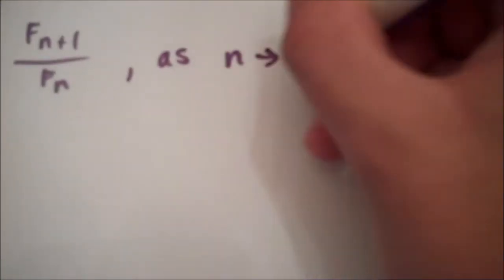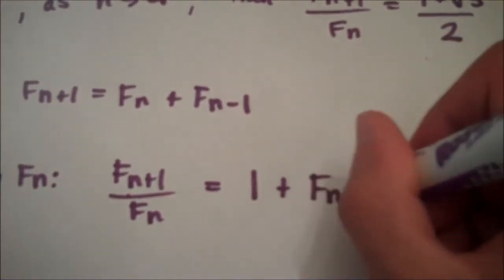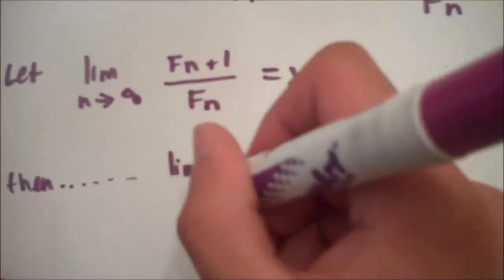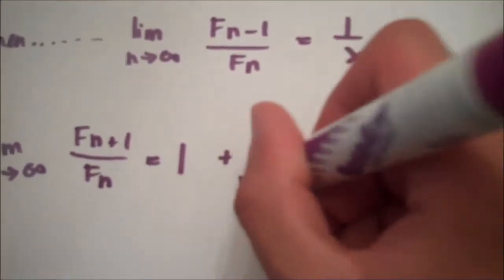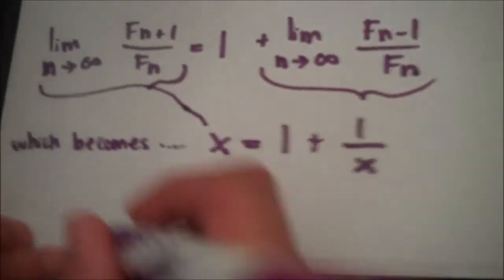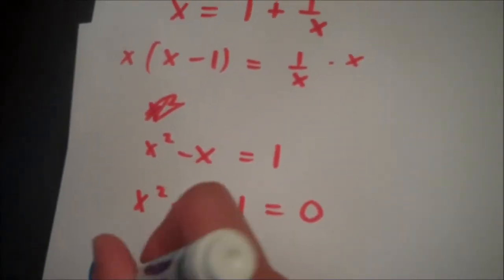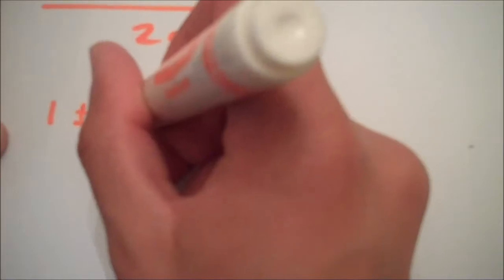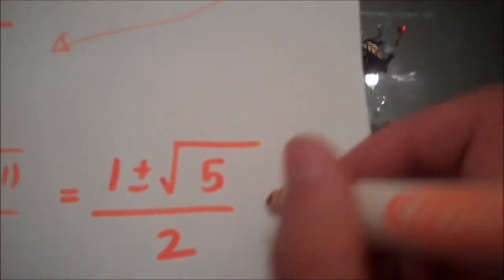A P CALCULUS PROJECT